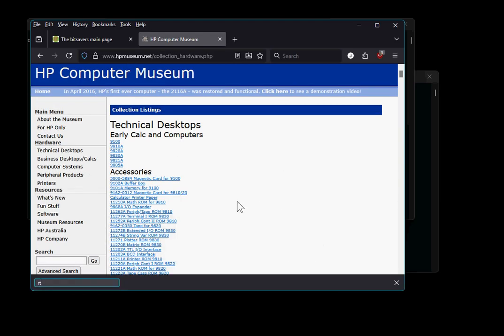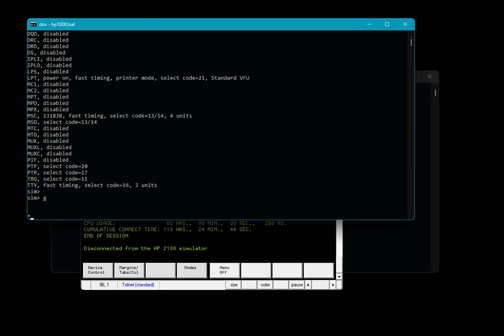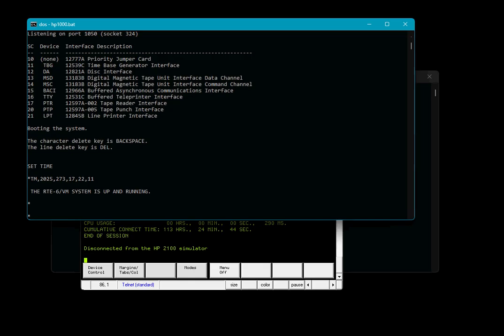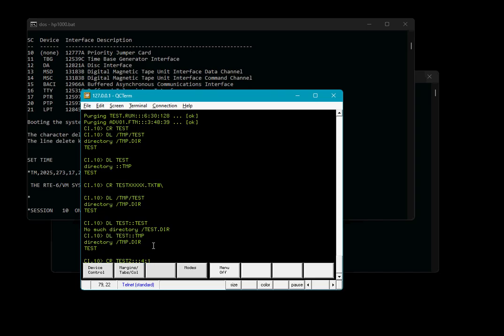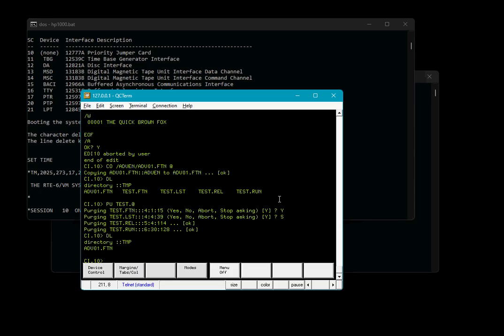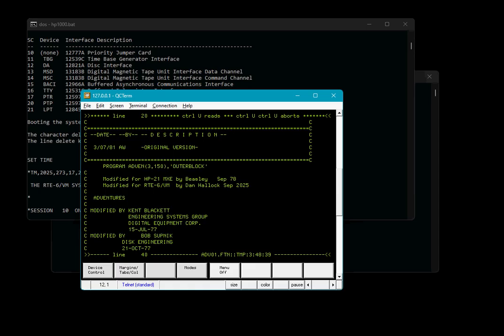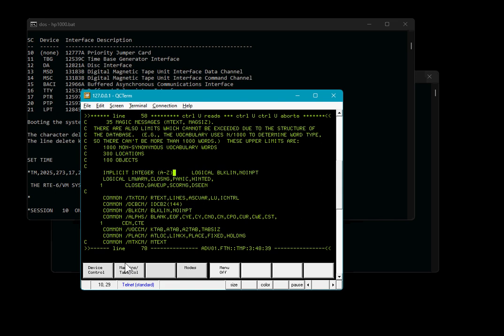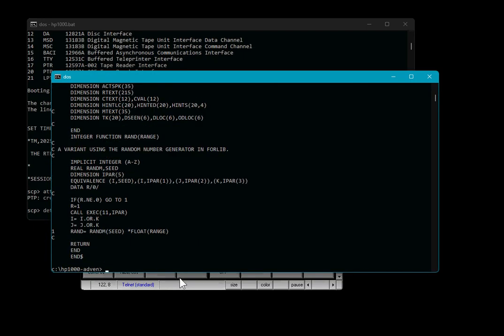Using an HP 1000 Computer with the RTE-6/VM Operating System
This video is a brain dump of how to manipulate files, compile Fortran 77 programs, and edit disc files.

This is run on a SIMH HP 1000.

For some reason the cursor didn't get recorded when I moved it into the CMD window which I didn't realize when recording.

Examples from this video can found at